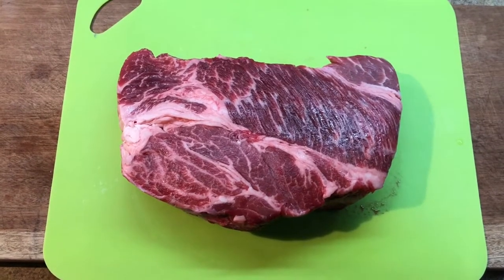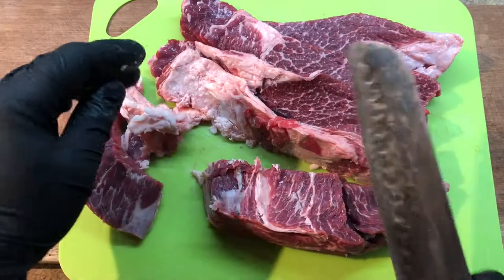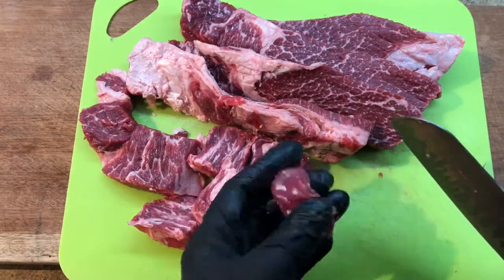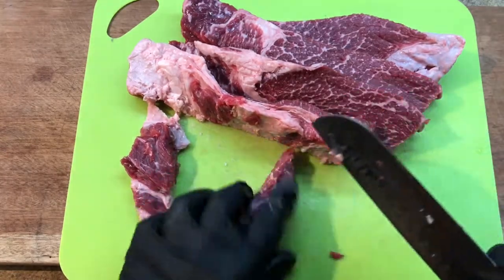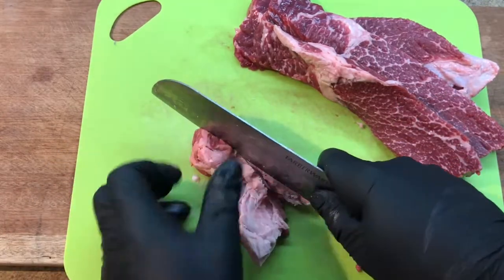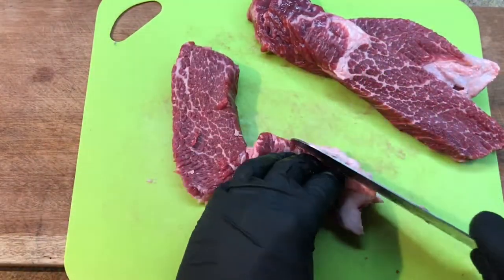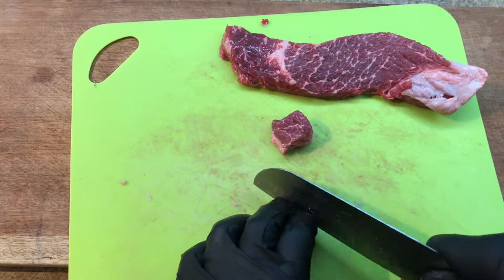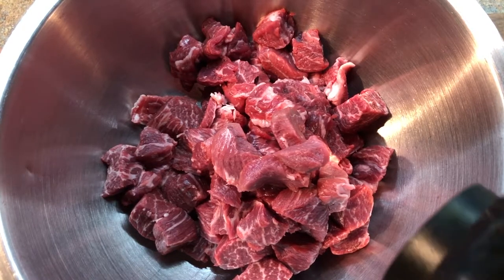Cutting up Stew Meat (Trimming Up a Chuck Roast)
Cutting up stew meat for beef stew isn't difficult.
It just takes patience, a sharp knife, and this video to guide you through it!
Separating the fat from beef in the chuck roast is a way to save money and get the tenderest cuts for your stew meat to melt in your mouth when cooked.
A 3 lb chuck roast is usually about 8 - $10. The pre cubed meat is usually double that amount, so this is also a great way to make your grocery budget go further.